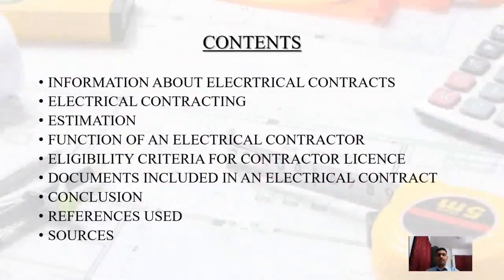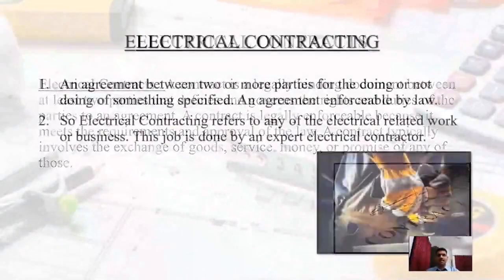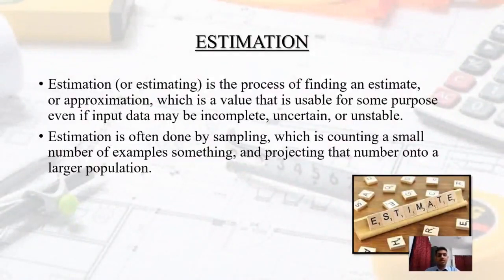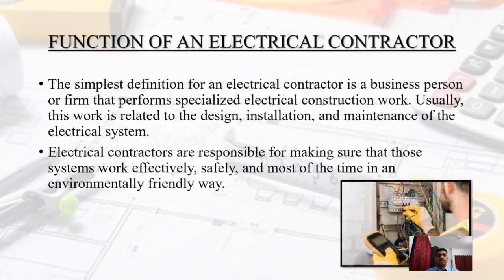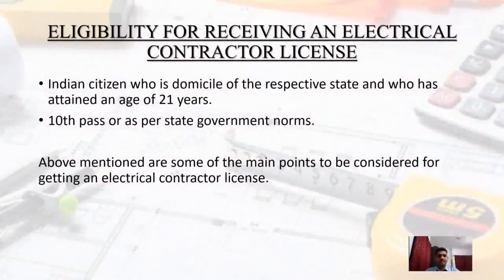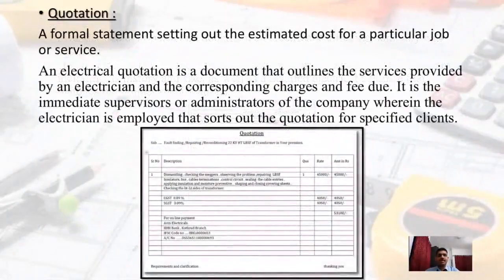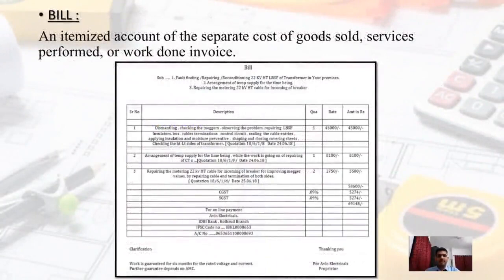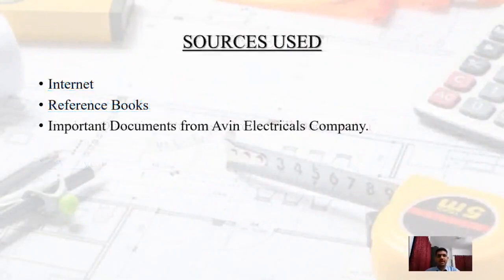ZEAL POLYTECHNIC PBL 3 TYEE GROUP 3 Tender documents, Quatations and bill for the Industrial system